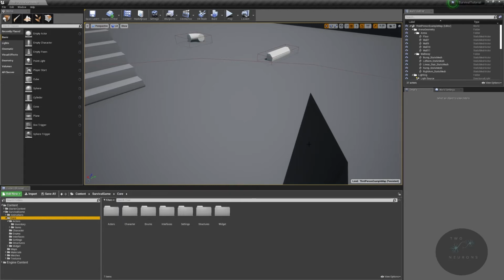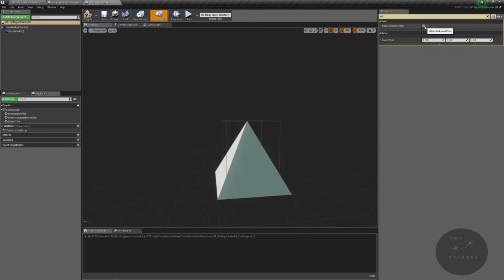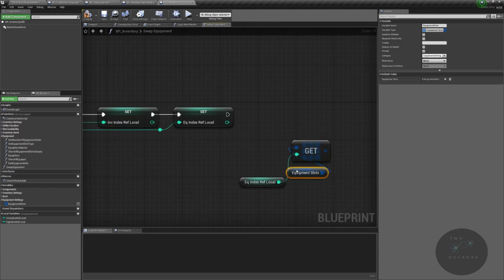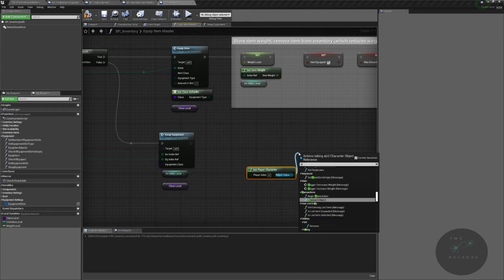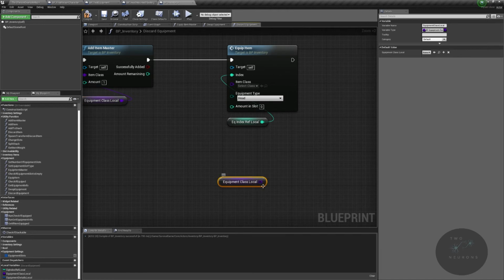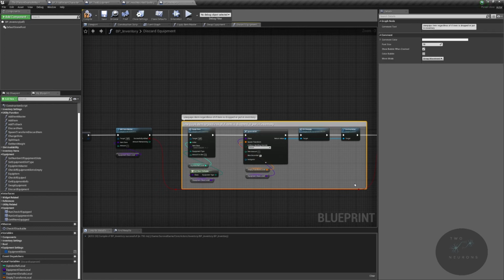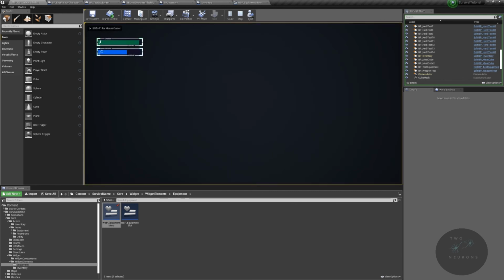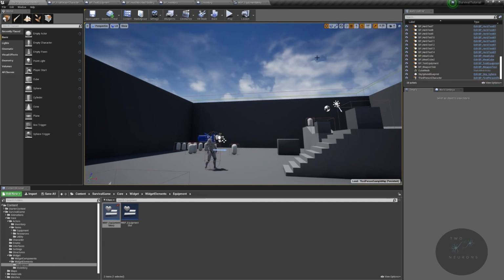29 Unequip and Swap Equipment [UE4 - Survival Game]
Welcome to video 29 in this UE4 tutorial for developing a survival game. In this video, we make it so players can unequip and swap equipment items.

In the next video, we finish our equipment system.

00:00 - intro
Step 1: Prep For Tests
00:57 - Step 1a: Interface for Flashlight
01:42 - Step 1b: Implement Interface for Flashlight
03:46 - Step 1c: Test Equipment
05:22 - Step 1d: On Consumed/Equipped and On Unequipped
Step 2: Unequipping items
07:06 - Step 2a: Swap Equipment
11:34 - Step 2b: Update Equip Item Master (implement swap equipment)
13:20 - Step 2c: Discard Equipment (start)
14:14 - Fix: Update Get Equipment Info
15:01 - Step 2c: Discard Equipment (continued)
22:03 - Step 2d: Interface Run Discard Equipment
22:50 - Step 2e: Implement Run Discard Equipment
Step 3: Tests and updates
24:09 - Step 3a: Test 1
25:17 - Step 3b: Fixing Discard Equipment (Run Unequip Event)
28:09 - Step 3c: Test 2
28:39 - Outro